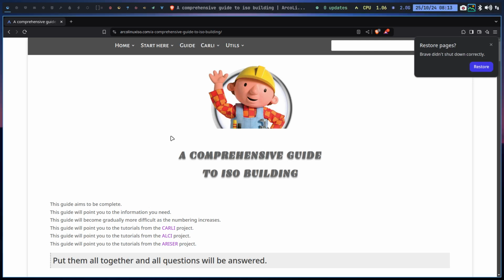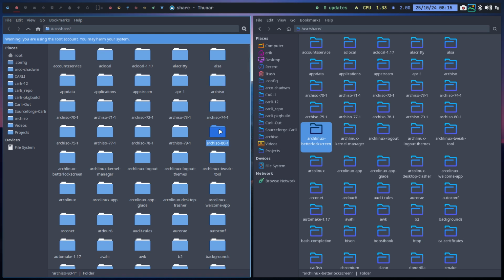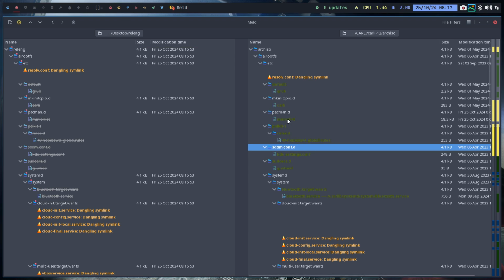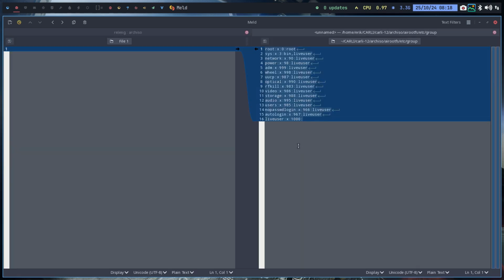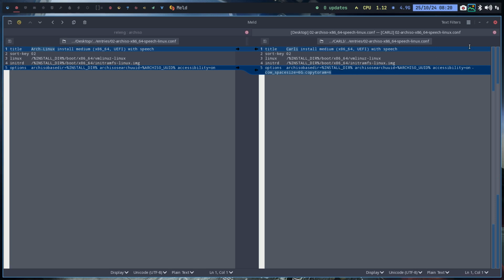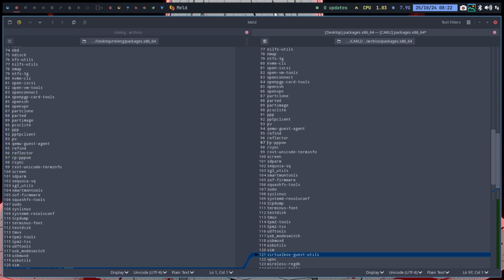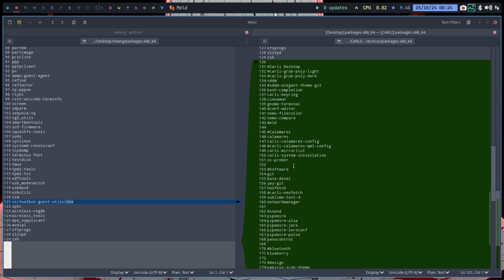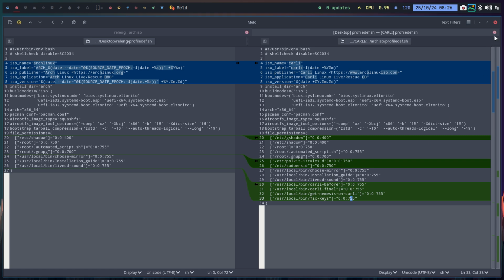Arco : 4301 Carli 12 - compare archiso versions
compare with meld